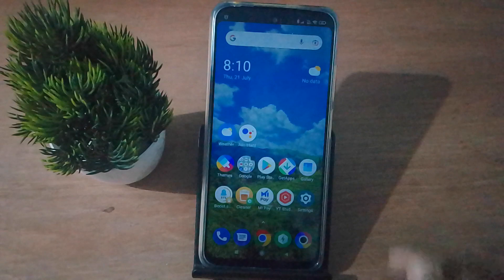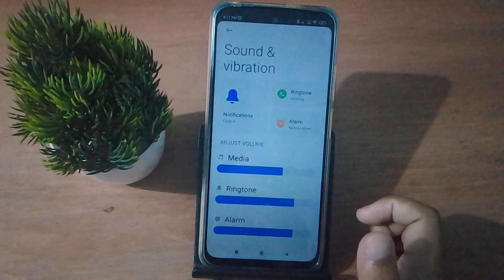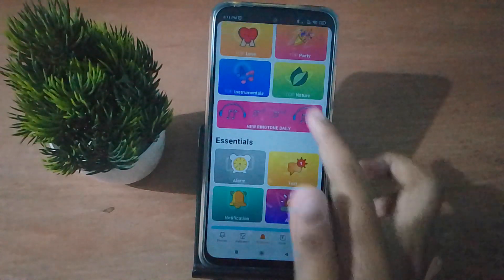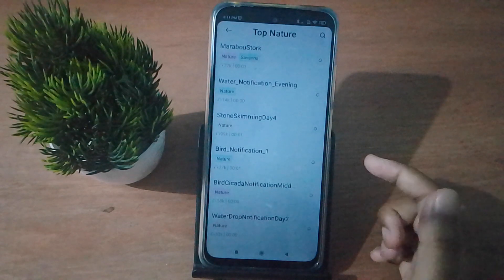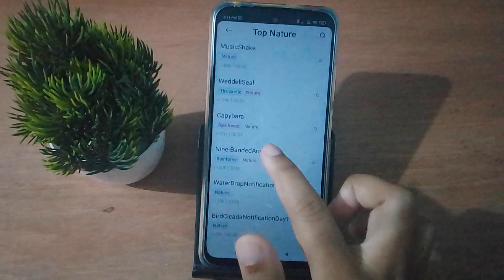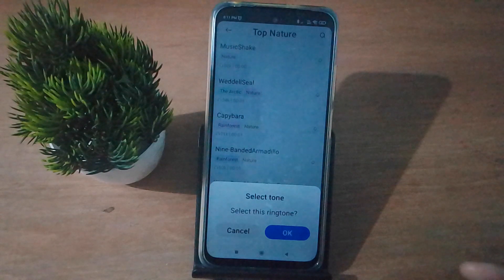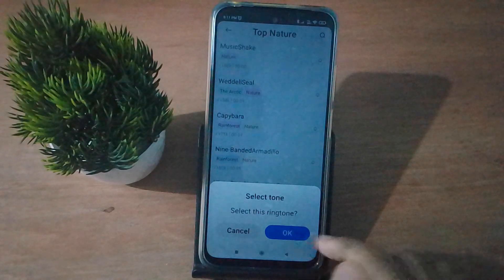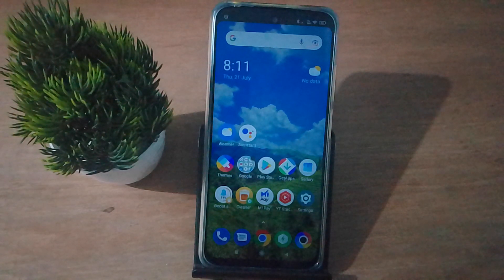how to set notification sound redmi 10, redmi notification sound setting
redmi notification sound setting
redmi notification
sound problem
redmi notification
sound change
redmi notification
sound settings
redmi notification
sOund download
redmi notification
SOund off
redmi notification
Sound effect
redmi notification
sound download
mp3